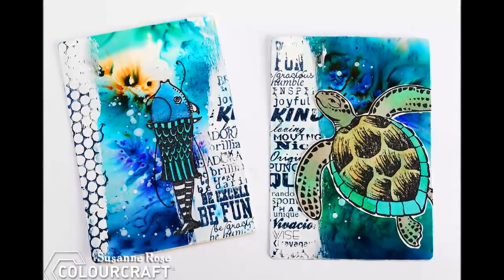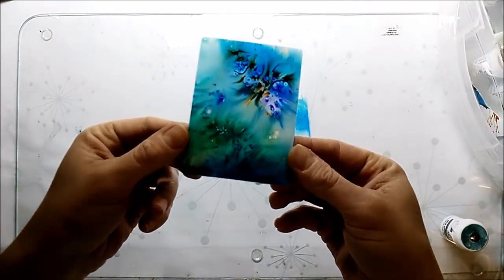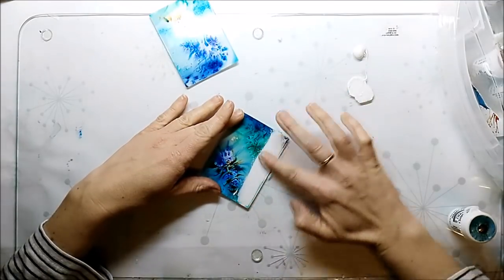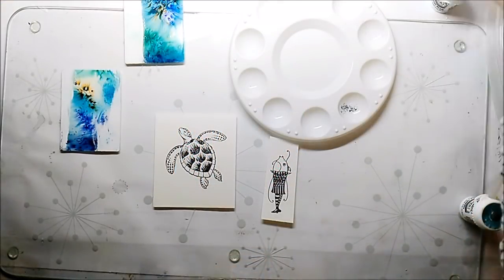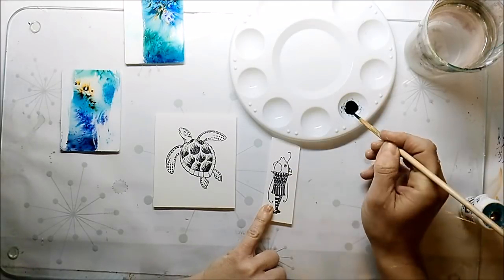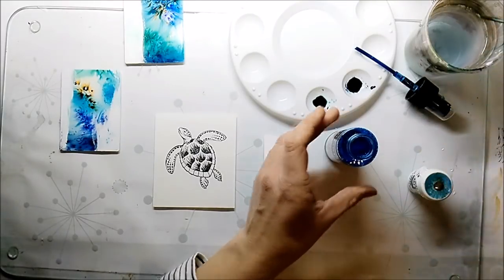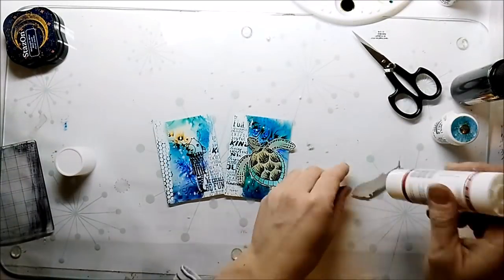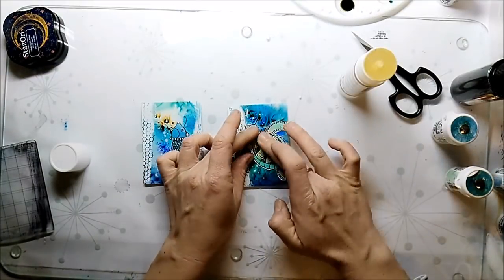Brushos on Photopaper - Artist Trading Card Tutorial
I used Brushos on Photopaper! The result is amazing! I created two artist trading cards with it.

Please give me a thumb up if you like the video.

If you have any questions you are welcome to post them in the comments.